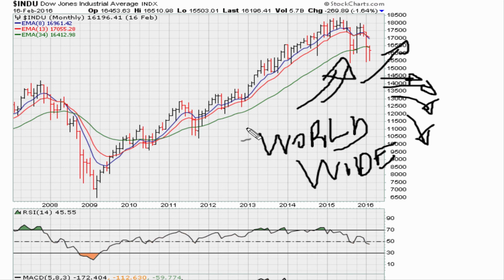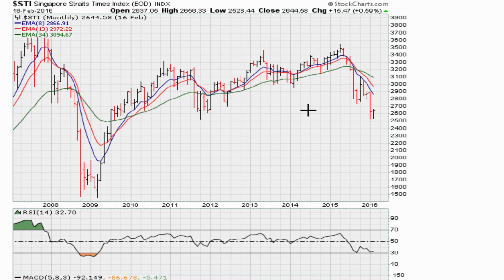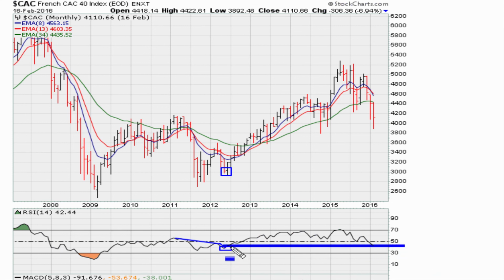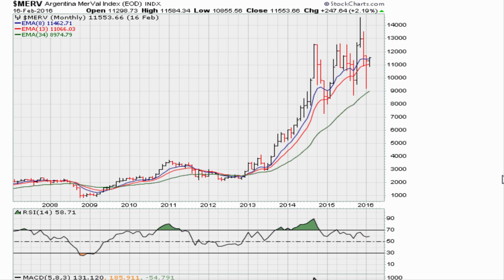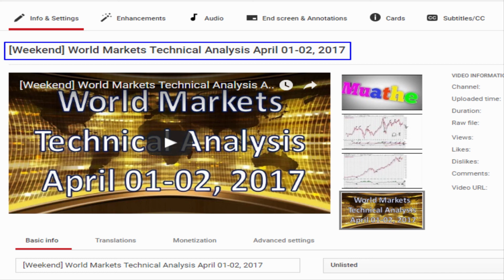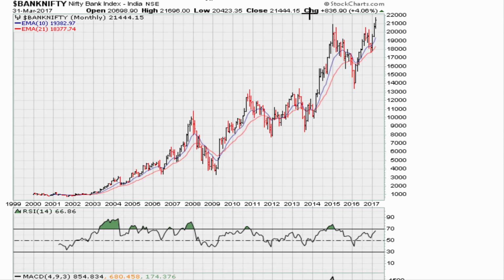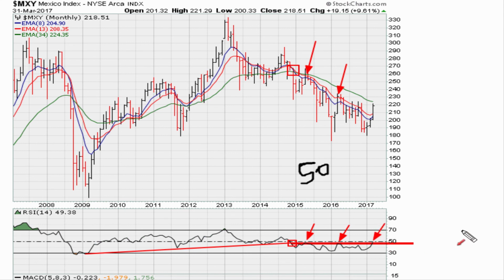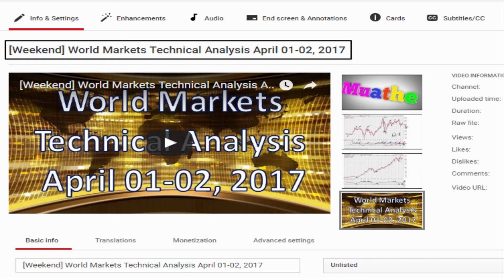🔴 Always Give More Emphasis To Bigger Time Frames ( Mentorship ) [Pt 4/4] (CONSIDER WORLD MARKETS)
[ Mentorship ] Always Consider Major World Markets At Major Turn Points [Part 4]

At major reversals we should always look for unbiased confirmation on other major world markets.

World market themed charts mentioned include; AORD monthly 5,898.48 breakout attempt, SSEC monthly breakout attempt at 3,250.03 stalling, NIKK monthly, HSI - Hong Kong Hang Seng monthly uniformity and price challenges continue, Singapore Straits - $STI - monthly, NIFTY monthly, BANKNIFTY monthly,  ZADOW - South Africa Stock Index - monthly, versus ZADOW monthly at RSI 50 support,  DAX monthly, CAC monthly, FTSE monthly, $SE30 monthly, TSX monthly breakout 15,625.73, TSX monthly above 69.1, $CLDOW monthly, Brazilian Bovespa monthly challenges, and MERV monthly.

dividend stocks
stock trading
stock market prices
stock news
stock index
80% WIN RATE 15 minute Scalping Profitable Trading Strategy RSI Indicator Secrets
Binance Chart Indicator Explained In Hindi | RSI, MA, MACD, VOL, BOLL, EMA | Crypto Trading Chart
How To Buy Major Dips In Cryptos Stocks Commodities
Did You BUY THE DIP?? Here is How To Do It!!
My Simple but Profitable Dip-Buying Criteria
How To Buy Stocks On A Dip How To Make Money Swing Trading In The Stock Market
Coin Bureau
How to Buy the Dip day trading? Small Account Long Strategy
How to Buy The Dips & Sell The Rips
Forex Trading Secrets: How To Buy Low And Sell High (Consistently And Profitably)
Best Intraday Trading Strategy | Earn 10000 Daily | 100% Works | No Indicator | Open High Open Low
Buy Low, Sell High and make money in STOCK MARKET | Learn how to invest
Buy Low, Sell High (EASIEST STRATEGY TO MAKE MONEY!)
SIMPLE TRADING CONCEPT ! Buy Low Sell High
Buy Low Sell High - Trader Tools Every New Trader Should Know
WHEN IS THE BEST TIME TO BUY CRYPTO?
Buy Low Sell High (BLSH) Back testing sheet and Tradingview indicator
Why Buy Low Sell High is Bull | What to Do Instead
A Beginner's Guide to Technical Analysis (pt. 1)
Technical Analysis for Beginners in Stock Market | Share Market Techniques
Technical Analysis | Learn with Upstox ft. Anish Singh Thakur
The Truth About Technical Analysis